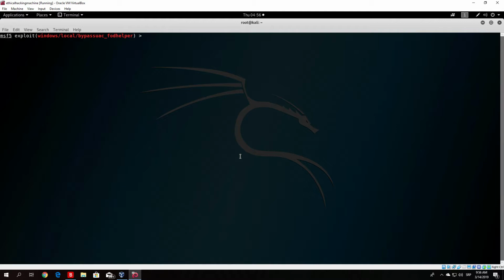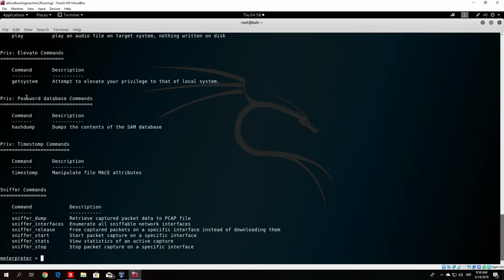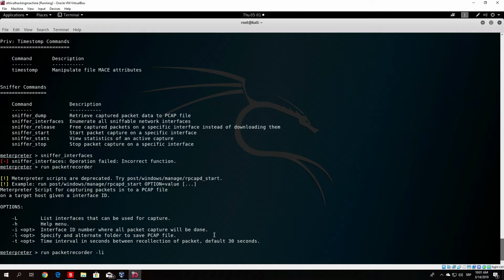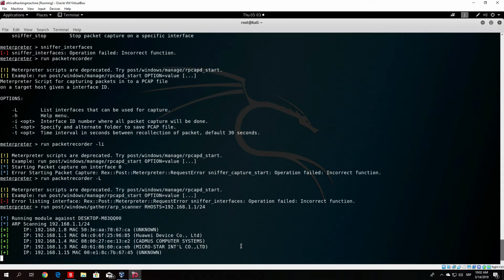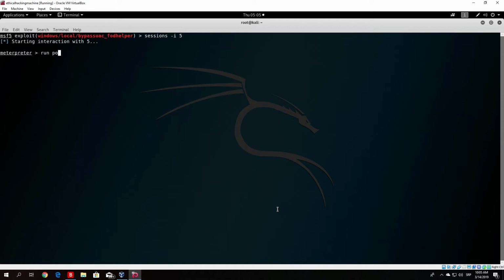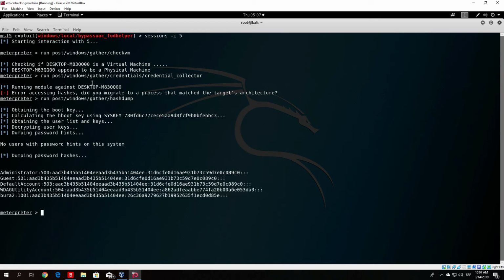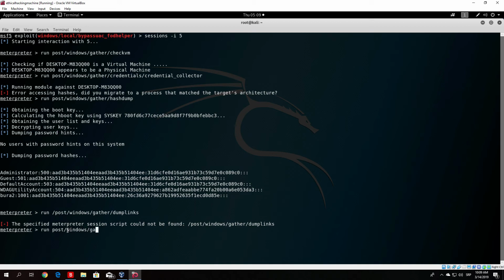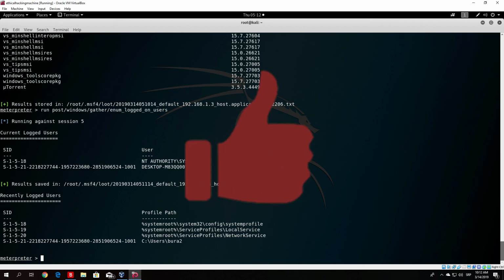How to use Post Exploitation Modules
Hello friends in this video, I show you how to use post-exploitation modules in Metasploit using Kali Linux in a virtual environment.